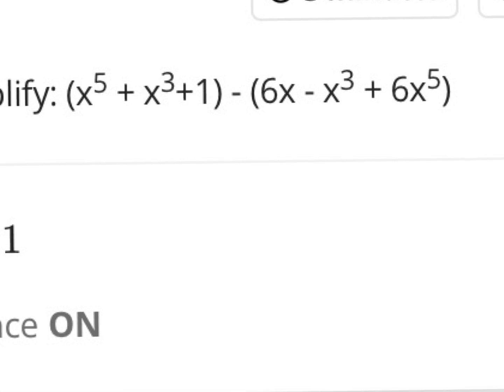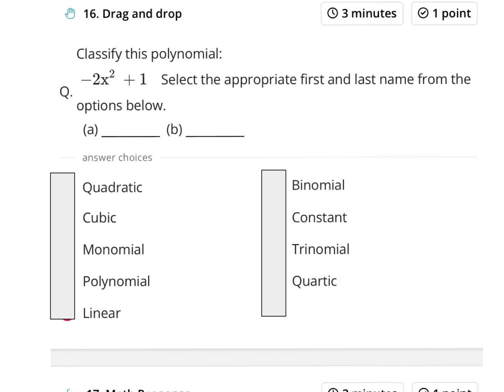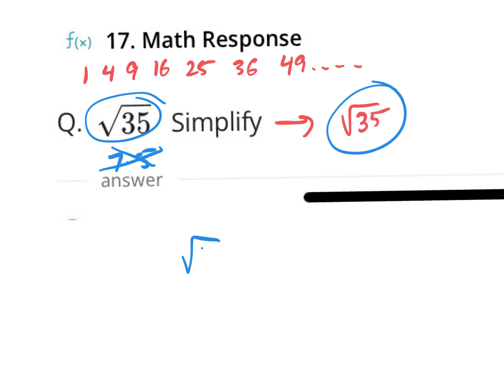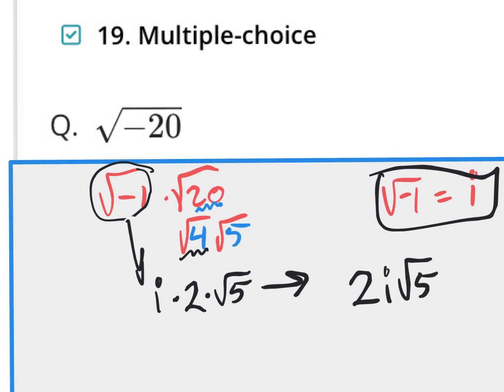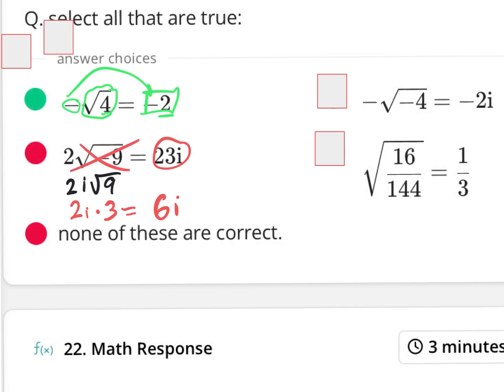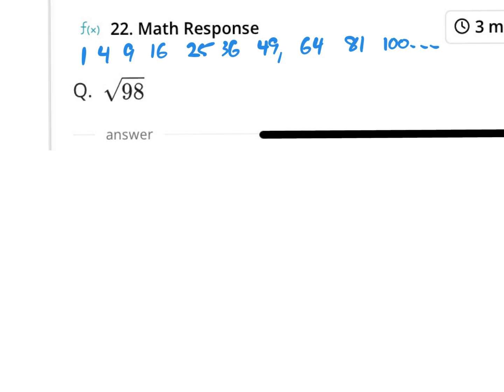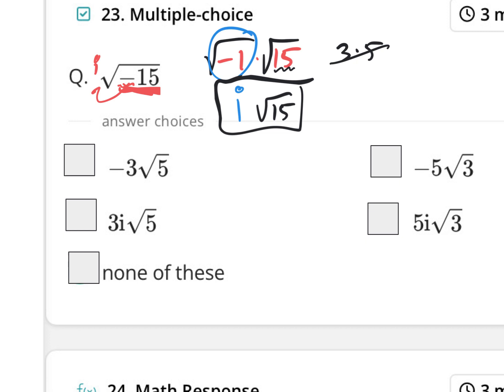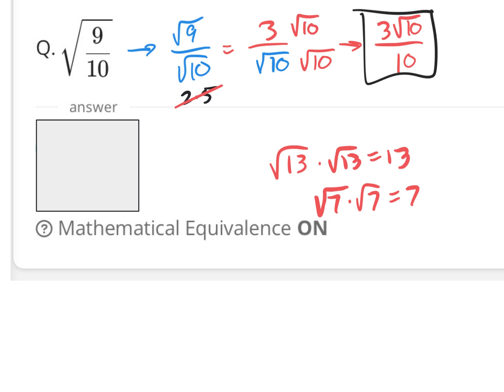A1 Practice Quiz 8.1-8.2 v2